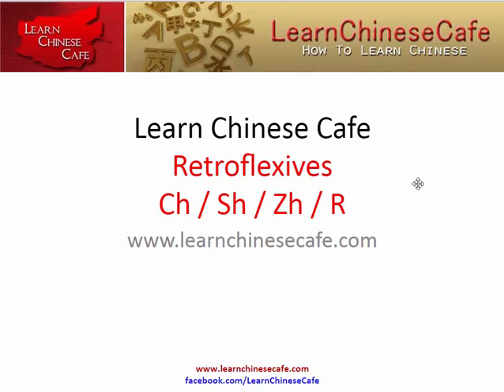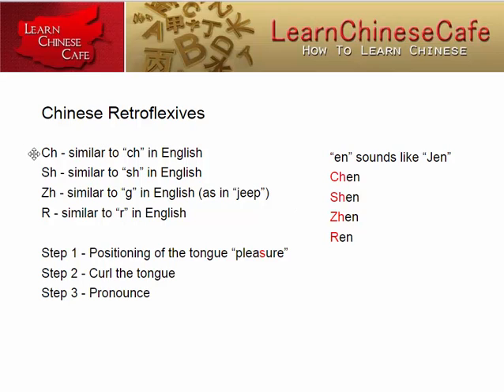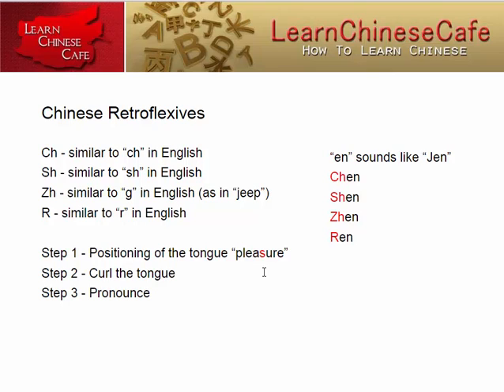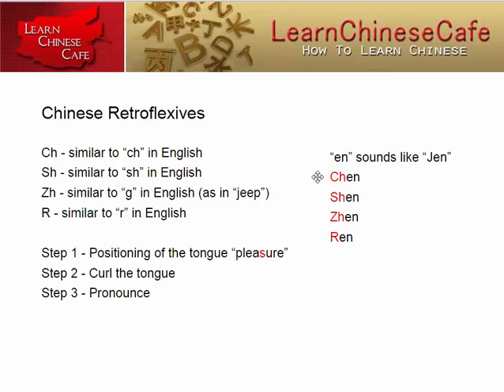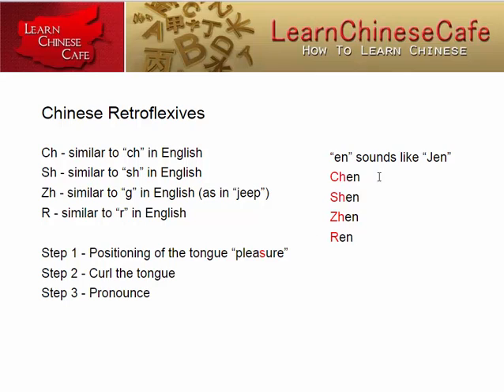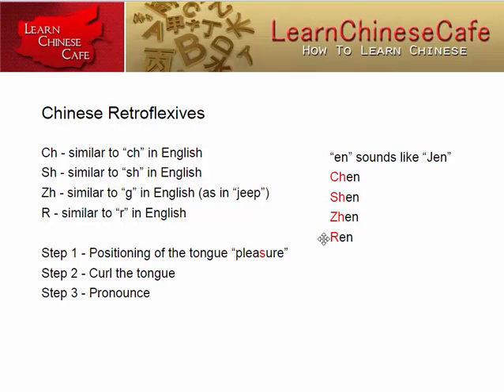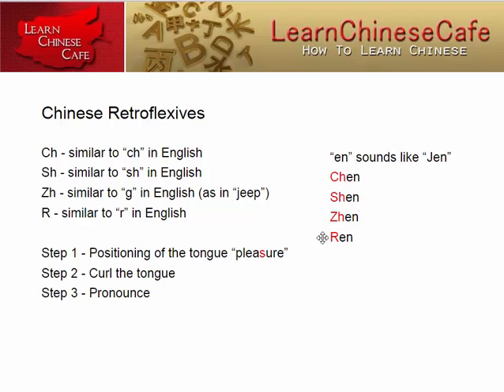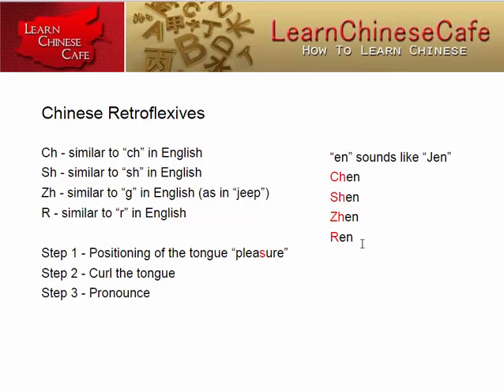Chinese Retroflexive Pronunciation Tutorial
How to pronounce the "ch", "sh", "zh", and "r" sounds in Chinese.